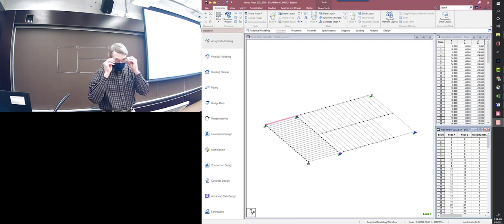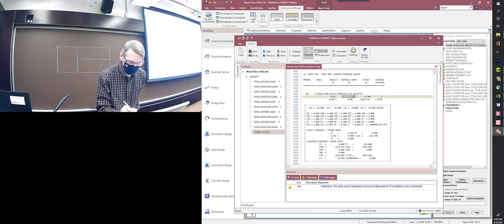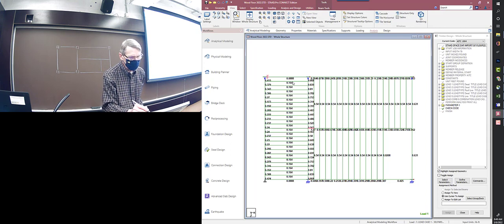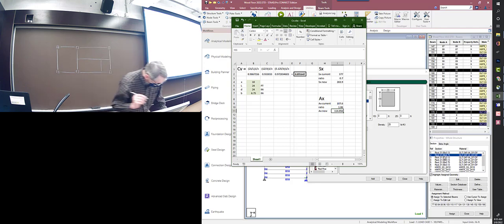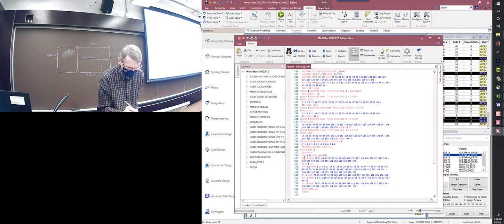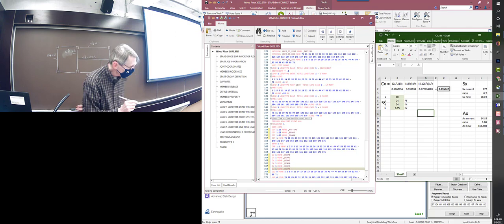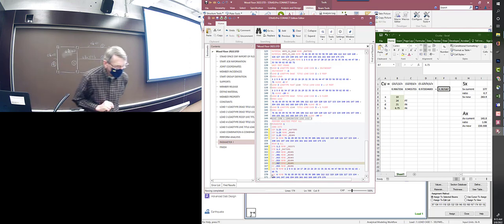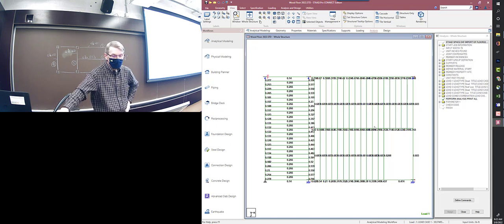16 544W22 STAAD pt3